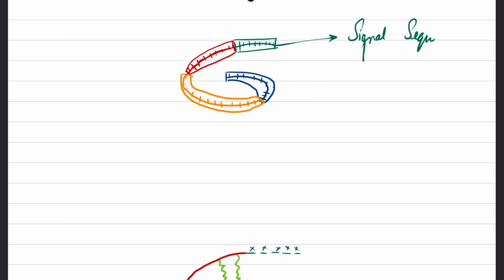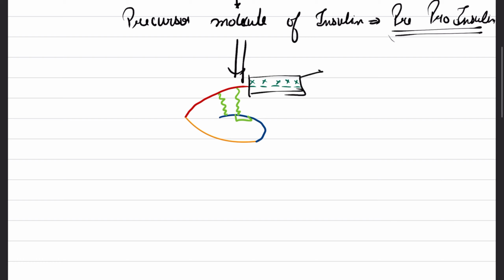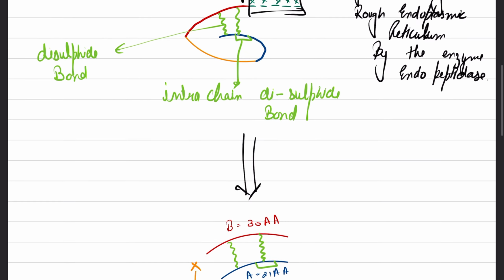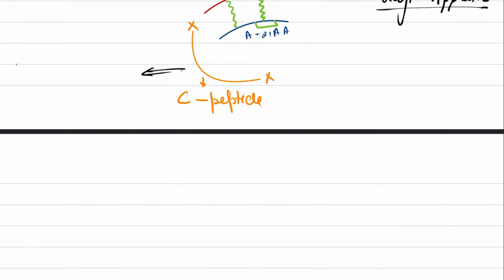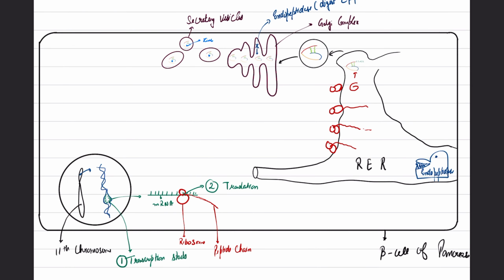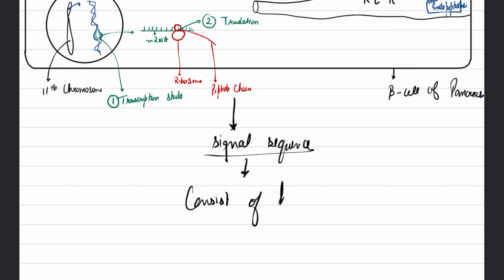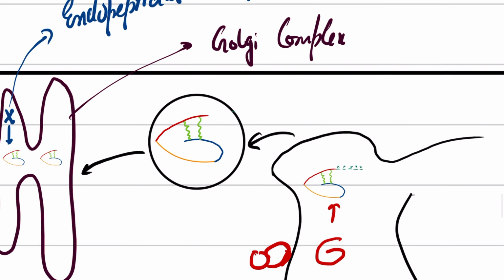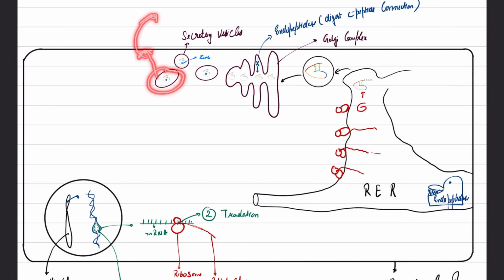Synthesis of insulin || Structure of Insulin || Insulin lecture 2 || ENDOCRINOLOGY